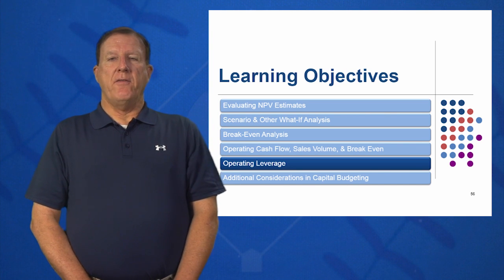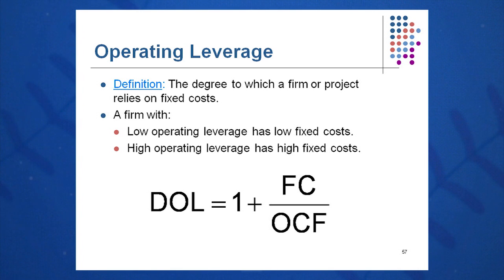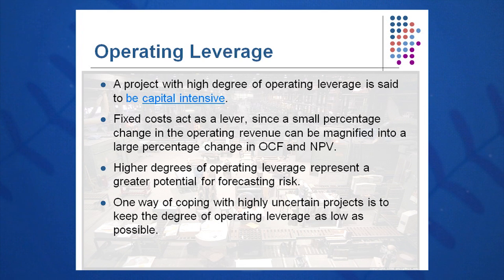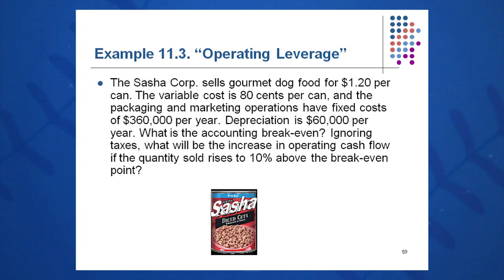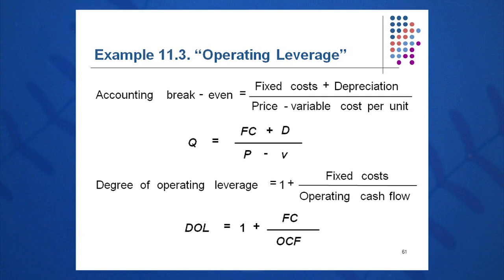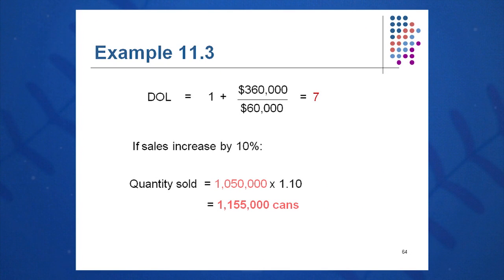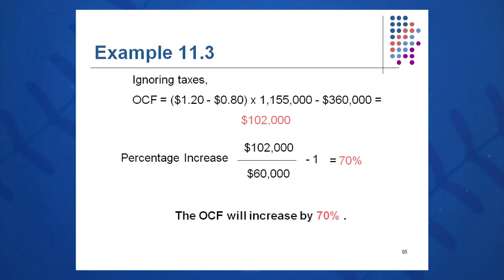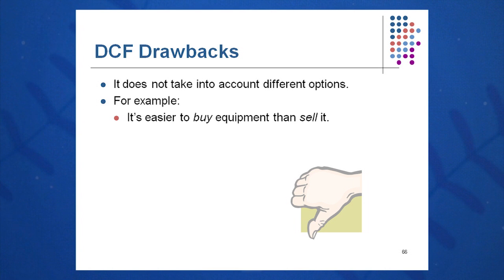Session 11: Objective 5 - Operating Leverage (2016)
Chapter 11: Project Evaluation and Analysis

Objective 5 - Key Concepts:
Degree of Operating Leverage
Capital intensity
DCF drawbacks